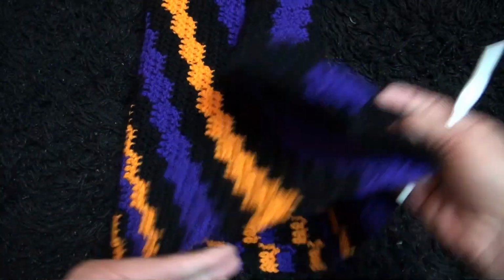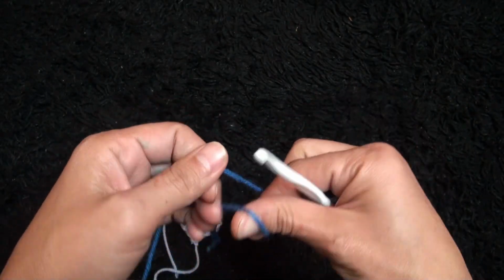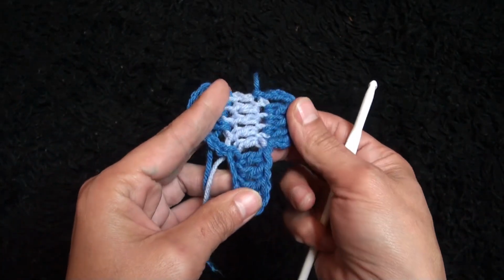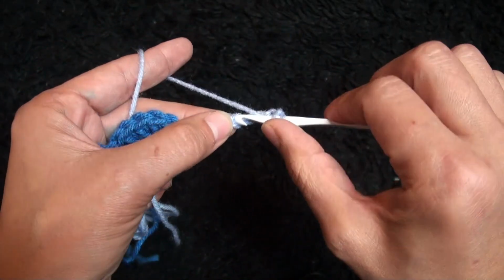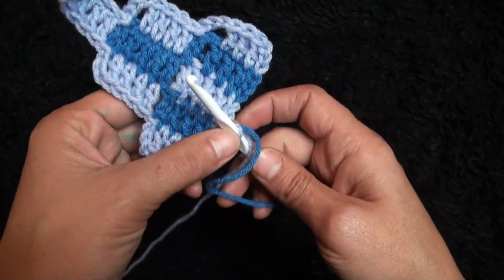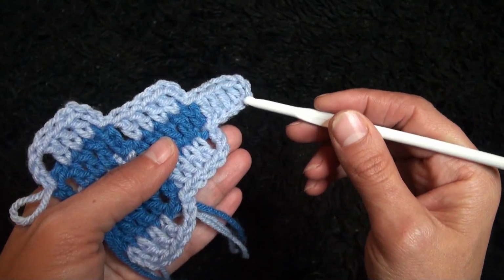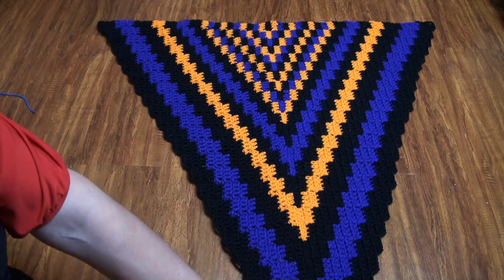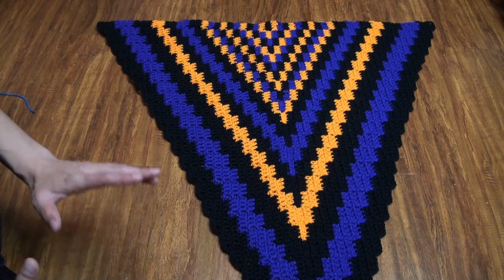How to Crochet a Triangular Shawl Pattern #1039│by ThePatternFamily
Best Crochet Hooks:

Knitting Needles:

Yarn Needle:

Stitch Markers:

Fiber Glass Full Body Mannequin:

Realistic Mannequin Head: